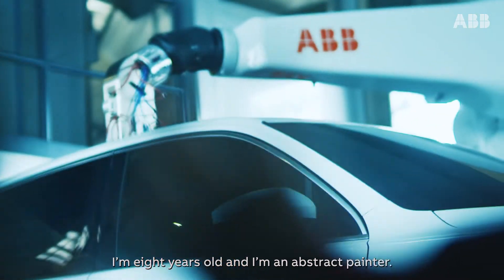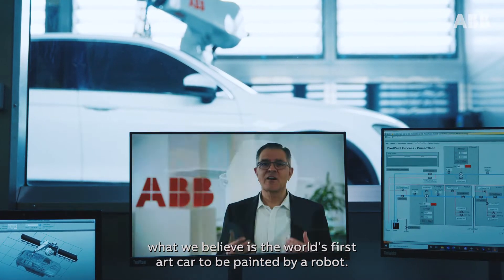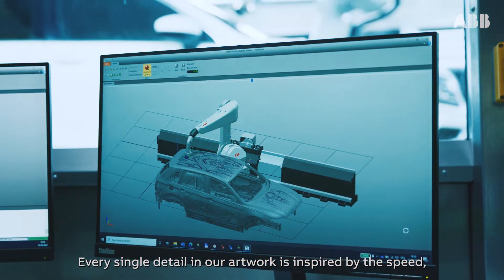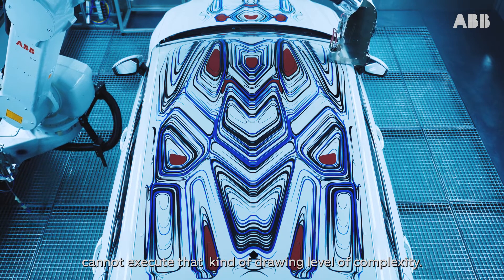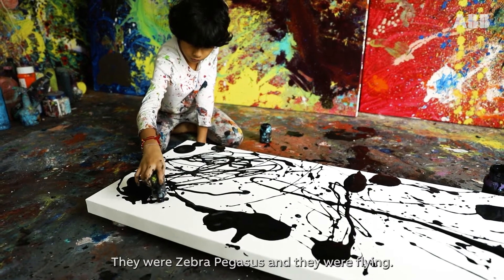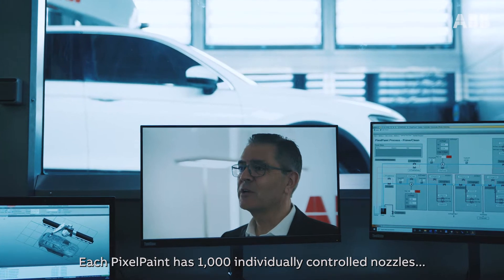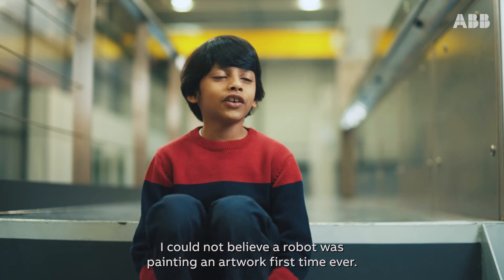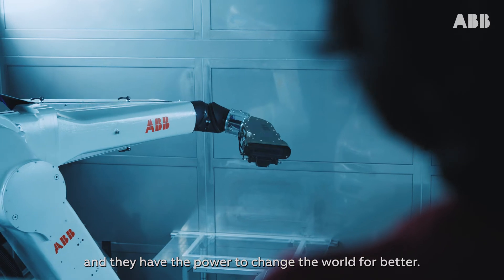ABB has collaborated with Advait to create the world’s first robot-painted art car.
ABB Robotics has collaborated with Advait Kolarkar to create the world’s first robot-painted art car. ABB’s award-winning PixelPaint technology has, without human intervention, perfectly recreated Advait’s swirling, monochromatic design Find out more Kolarkar